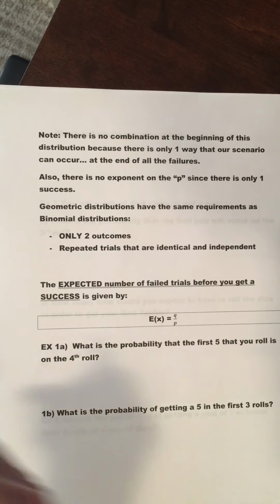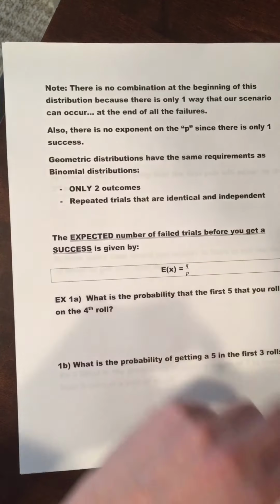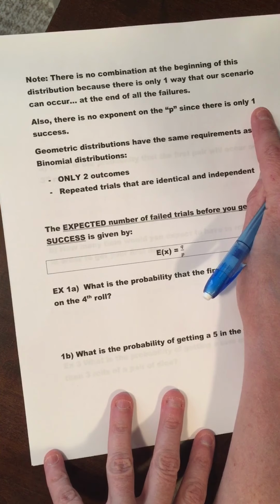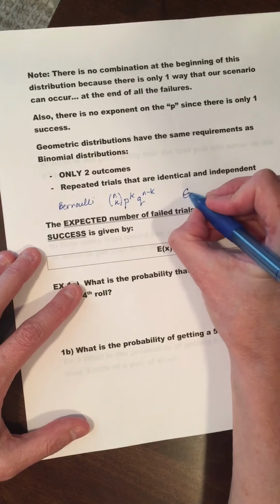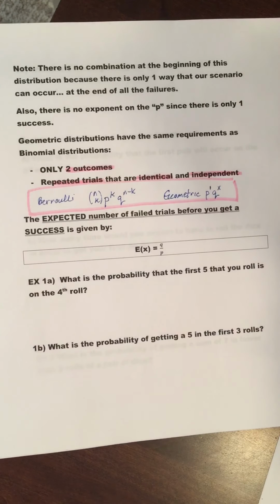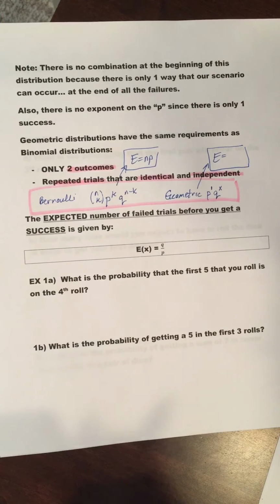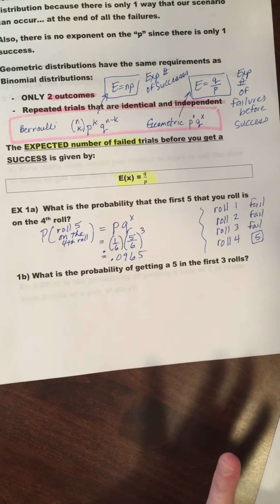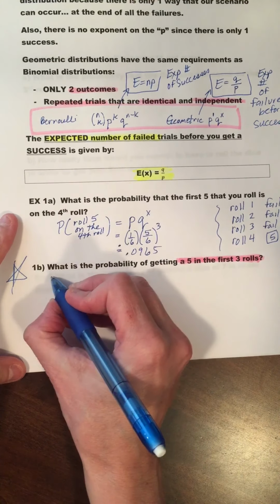Waiting Times - Geometric Distributions